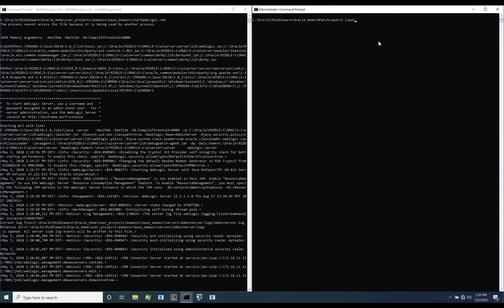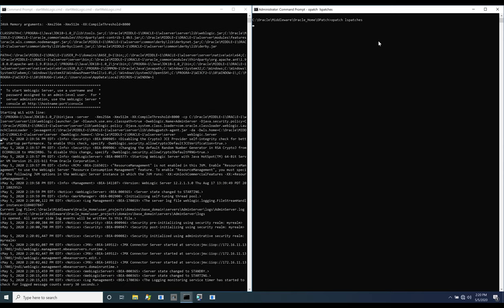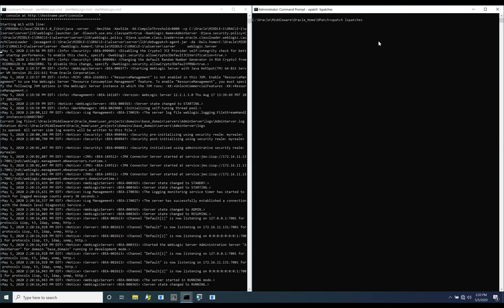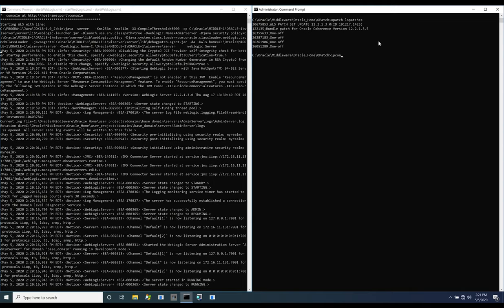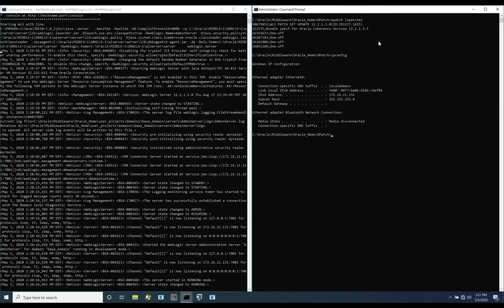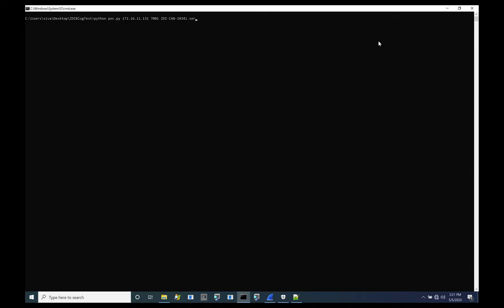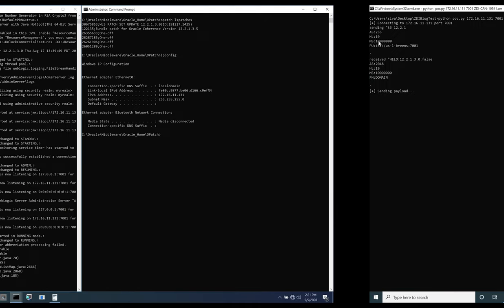Demonstrating CVE-2020-2883 Version 1: Remote Code Execution in Oracle's WebLogic Server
This video demonstrates how an unauthenticated attacker could execute commands on affected Oracle WebLogic Servers. We use a gadget chain constructed with the ExtractorComparator class to embed a specially crafted object in the T3 protocol.